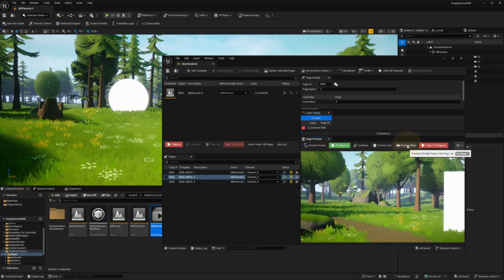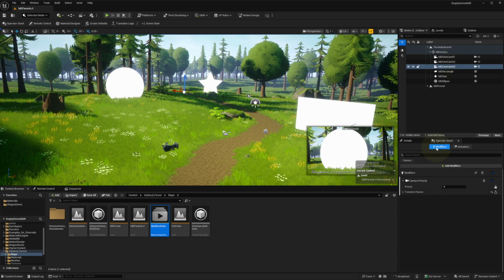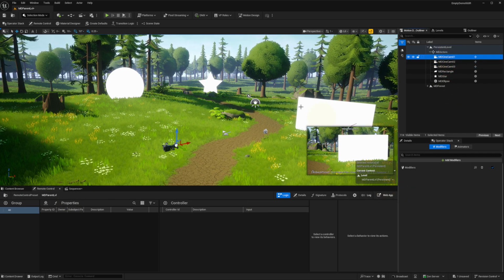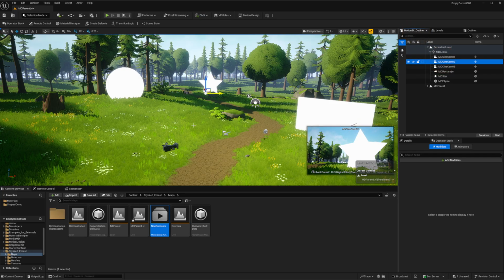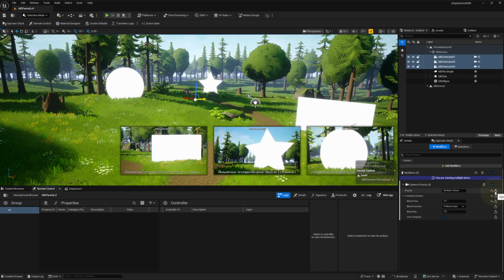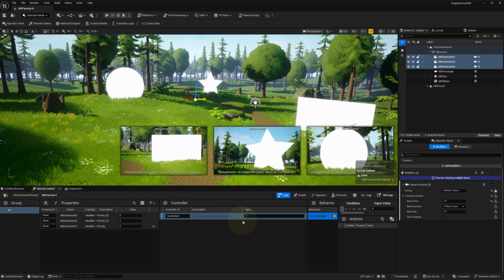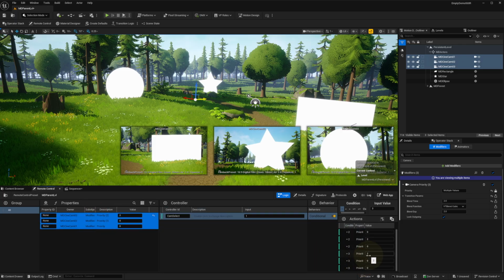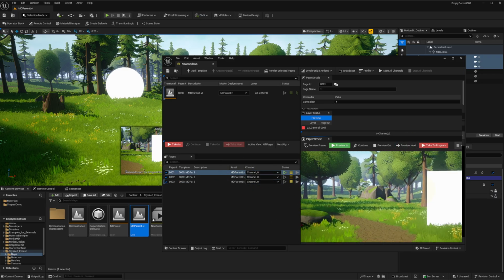Rundown Camera Switching in Unreal Engine Motion Design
This video shows how to use the Camera Priority Motion Design Modifier in Unreal Engine's Motion Design toolset to switch between different cameras when using Rundown to create motion graphics for presentations and streaming.

Special thanks to Luke from the @fastchaostv channel for some offline conversations that resulted in this demo. :-)